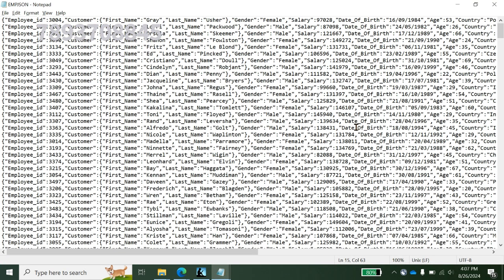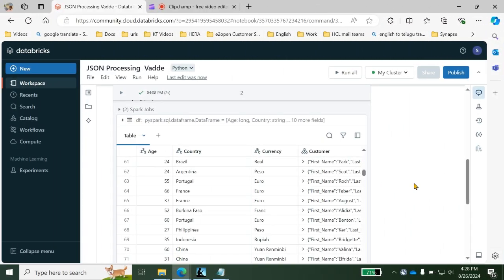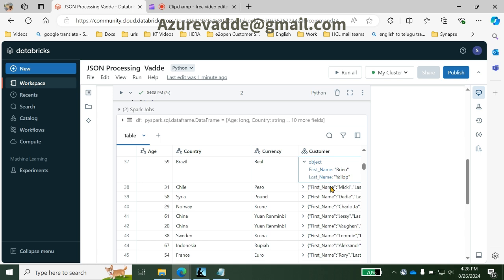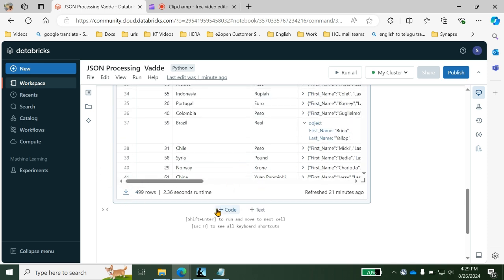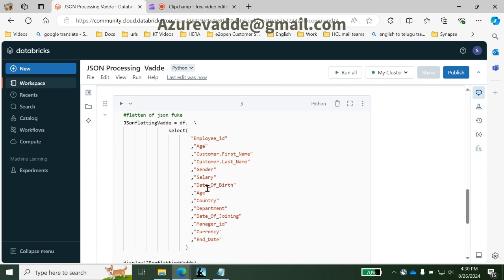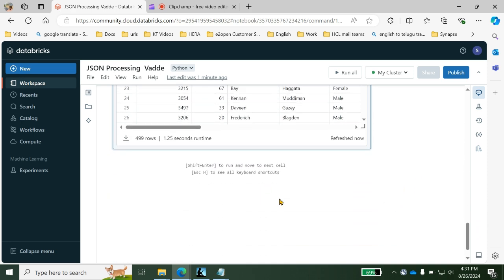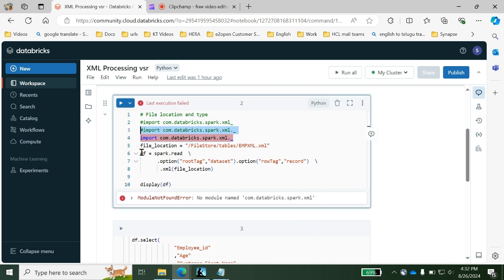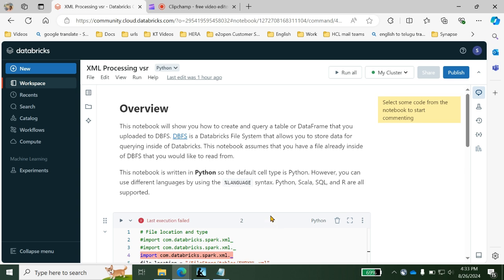Nested Json/Xml process in DataBricks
Nested Json/Xml processing  in DataBricks